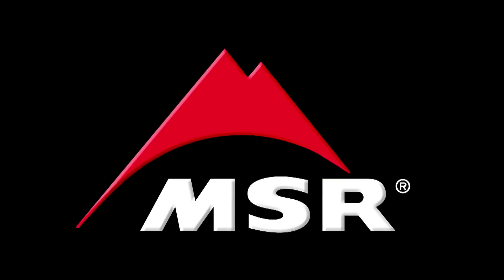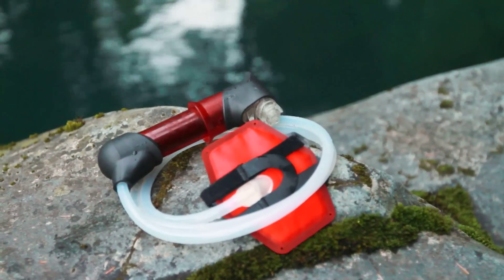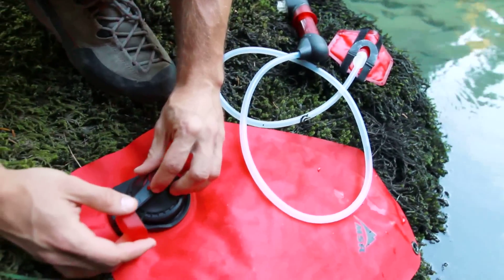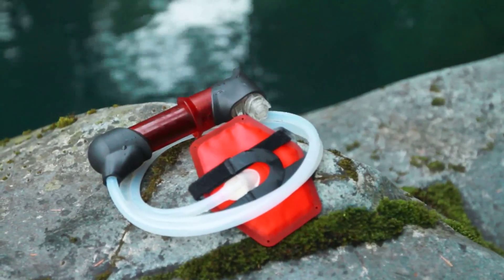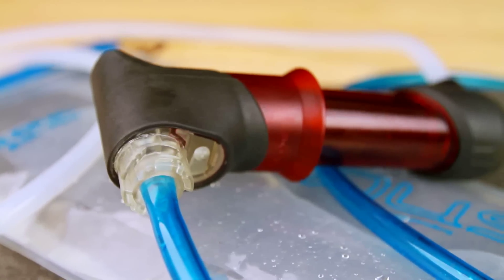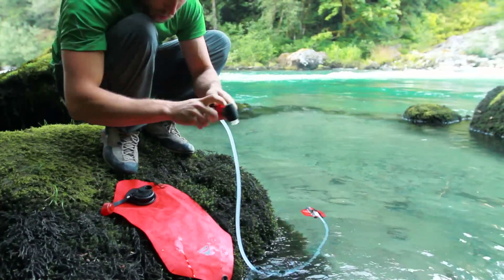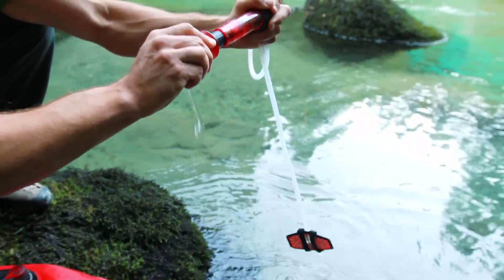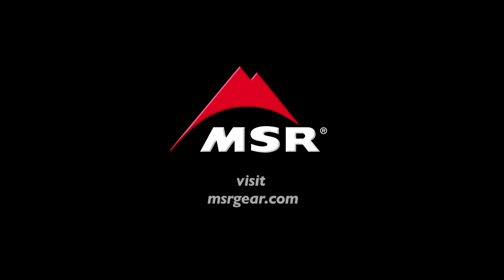MSR Water: HyperFlow™Microfilter Overview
Our lightest, smallest, and fastest-pumping filter.  The best choice for fast and light backcountry use.